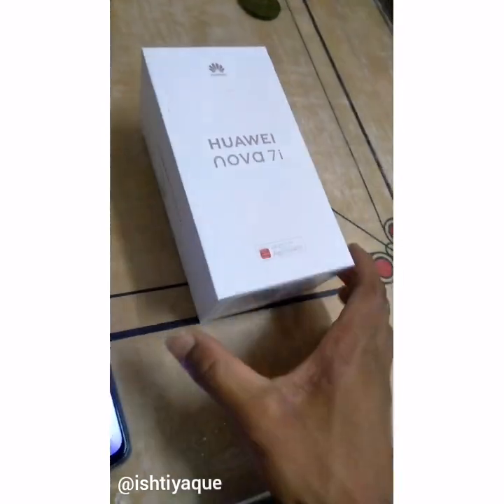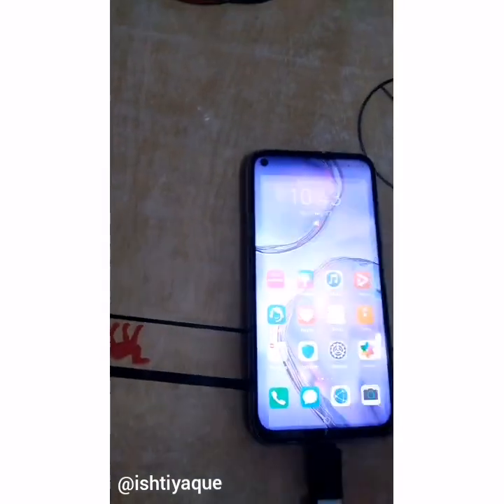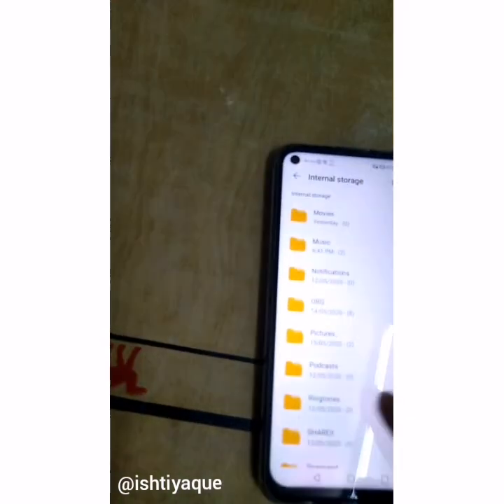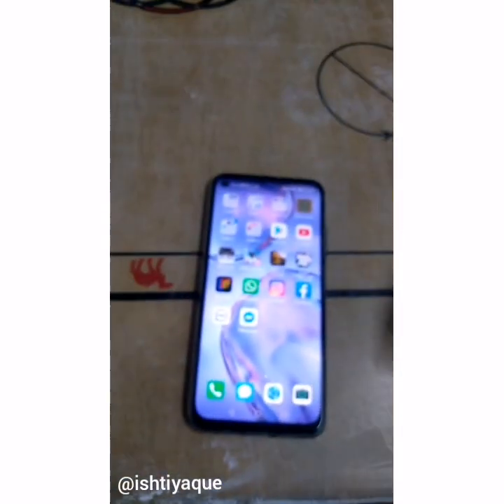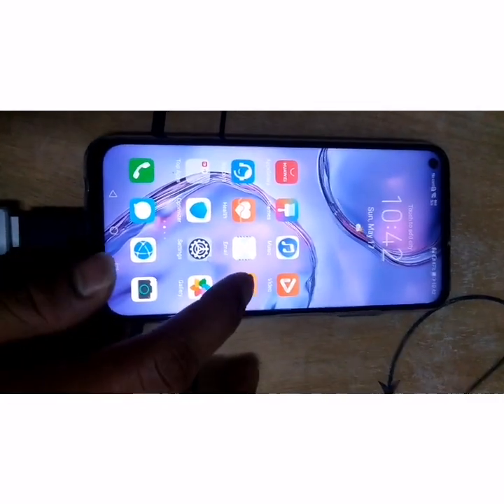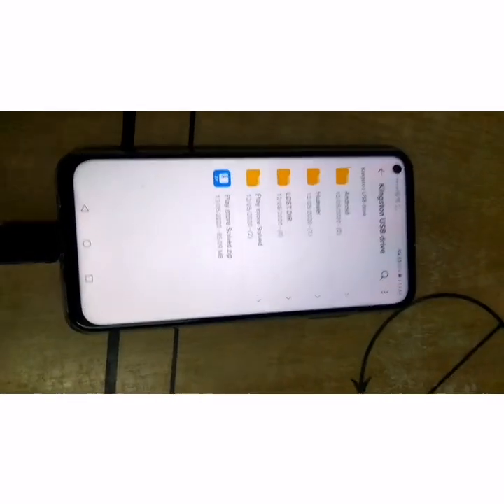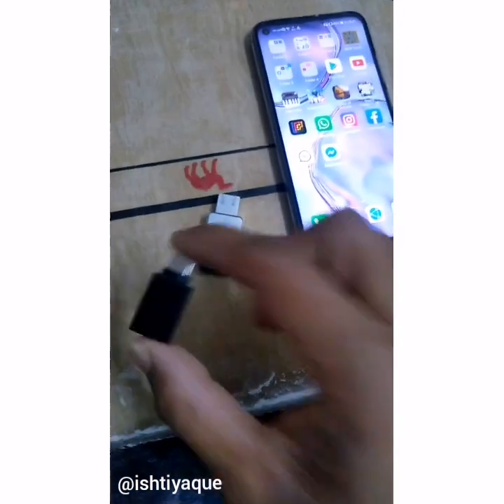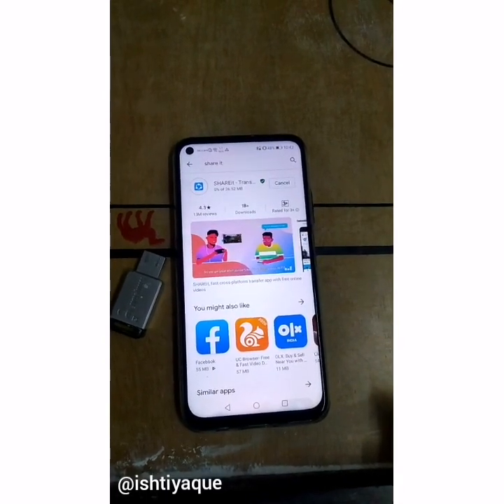How to install Google play services in Huawei Nova 7i and other Huawei devices